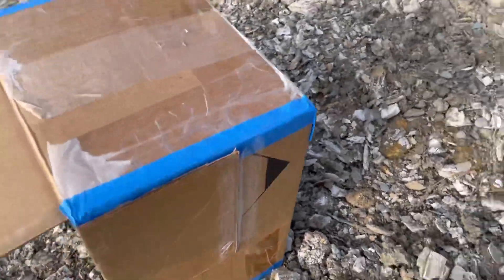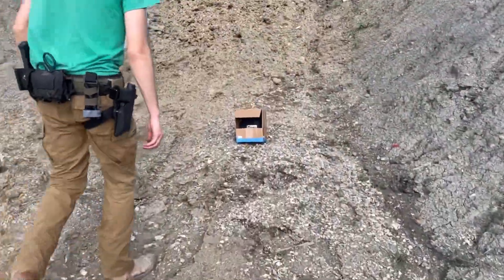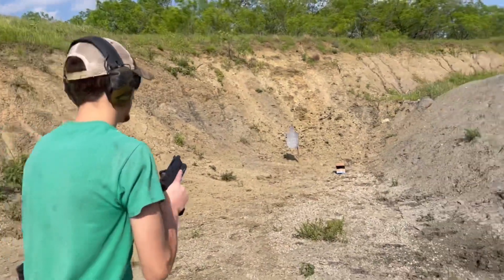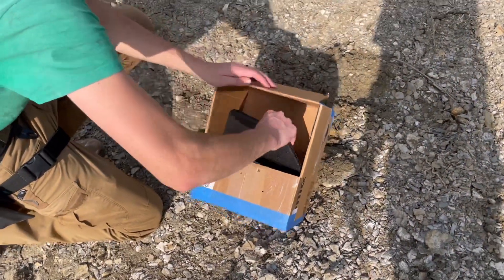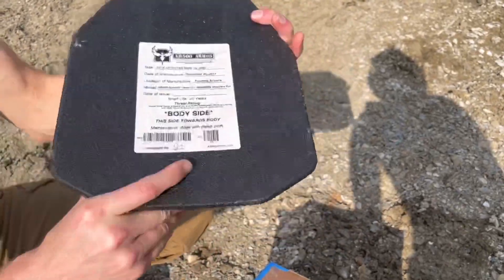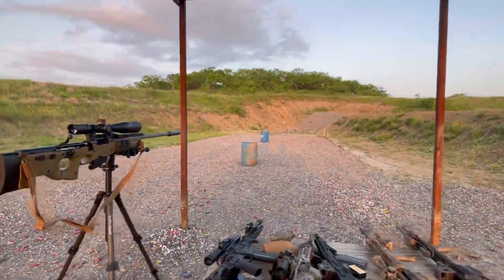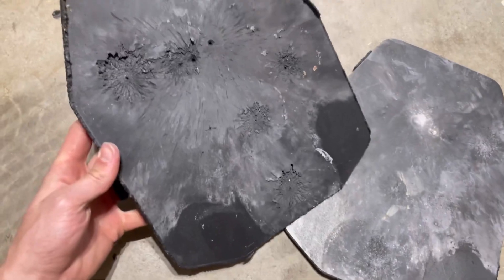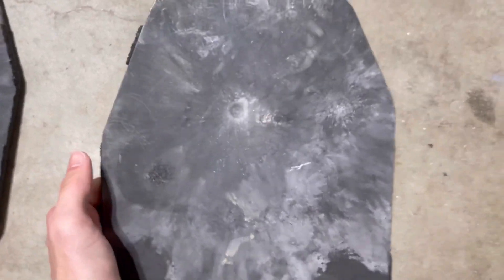Fragmentation?! Will LVL 3+ Steel AR500 + Build Up Coating Stop Fragmentation?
Testing the AR500 Body armor level 3+ plate with the build up coating against 22lr, 124gr 9mm, 55gr FMJ, M885, M885A1, 149gr M80, 1oz 12 gauge slug, and 300 win mag. The main point in this test was to see if the build up coating will stop fragmentation, and it survived better than I anticipated.

Huge shoutout to all these homies on Instagram who donated $5 to make this video happen! Y’all are the real MVP’s